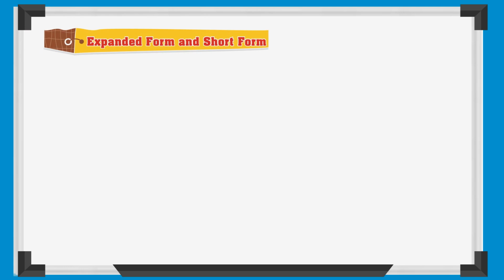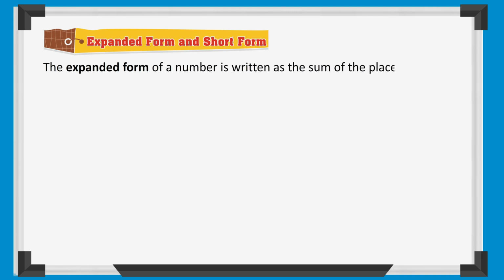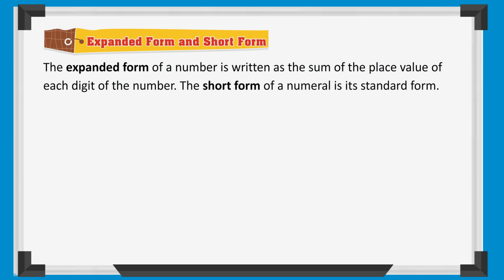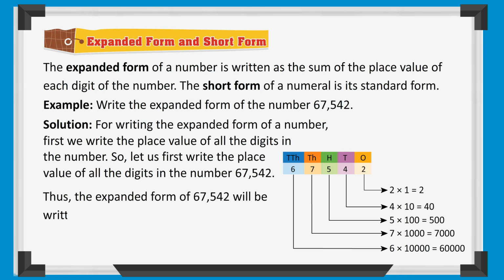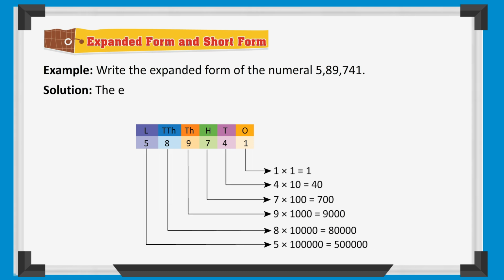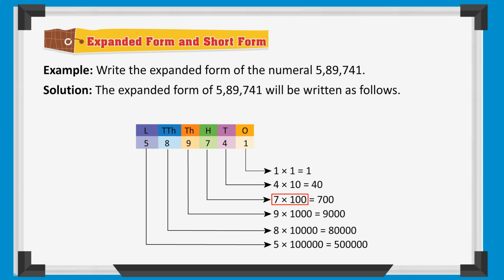Large Numbers | Jay Cee’s Get Into Mathematics Book 4 Chapter 1